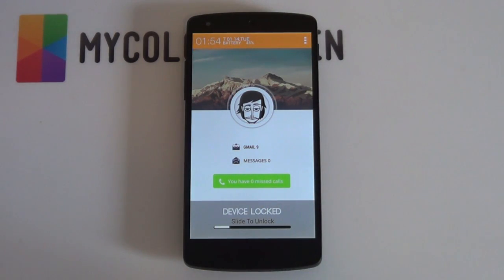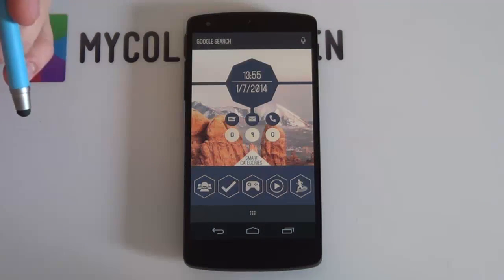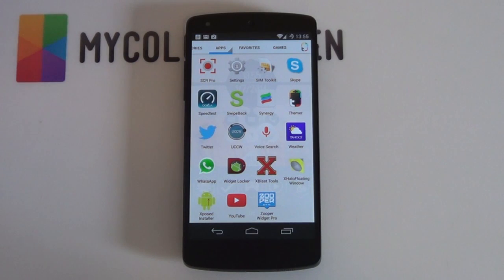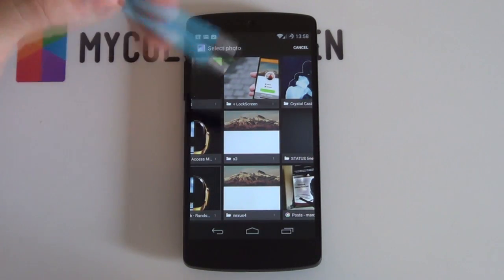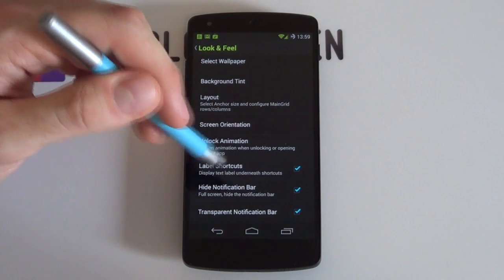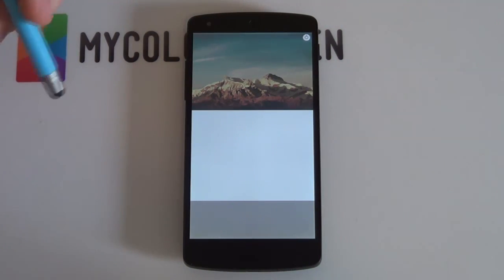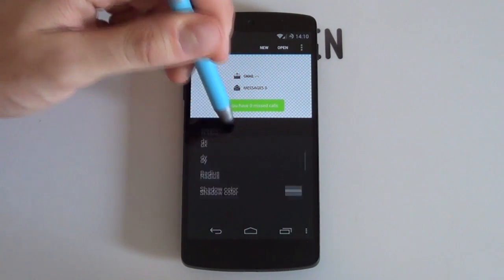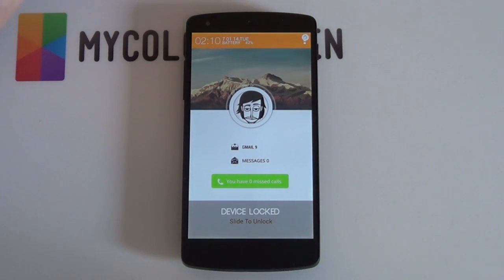+ Lockscreen - Android Lock Screen Tutorial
All good homescreens need an awesome-looking lock screen to complement it. +Lockscreen by THENEXT does an excellent job at this, providing you with all you need in a lock screen, as well as a few extras :) This video tutorial will help you recreate this lock screen setup.

First remove any icons or widgets, then:

1. Tap the white icon at the top to open up the settings.
2. Look & Feel - Select Alternative Wallpaper.
3. 'Select Wallpaper' - find the wallpaper that you have copied to your phone.
4. Resize it as big as you can make it, don't worry it will still look good.
5. Layout - Drag the Anchor all the way to the bottom & Deselect Auto grid size.
6. Change the grid size to something large, such as 12x11.
7. Hide Notification Bar.

1. Hold down on the lock screen - Widgets - UCCW - any size.
2. Select Uzip - find the skins you copied onto your phone.
3. Select a skin, resize it once it's placed on the screen.

Open your file explorer - select the wltheme.zip - install & add.

Boom!